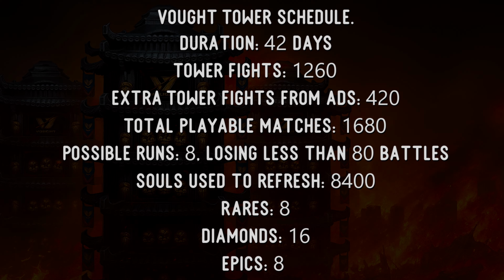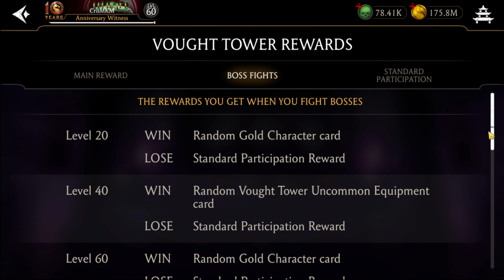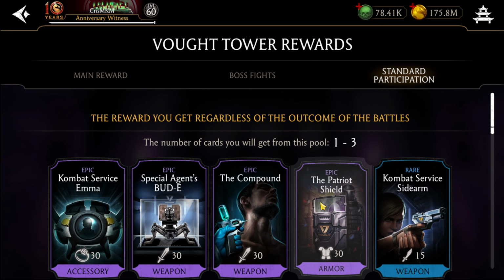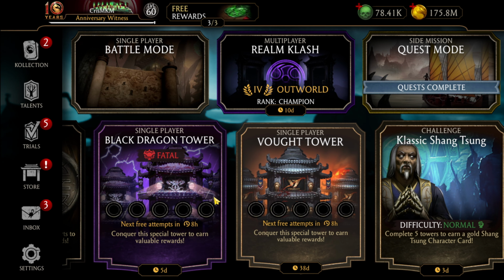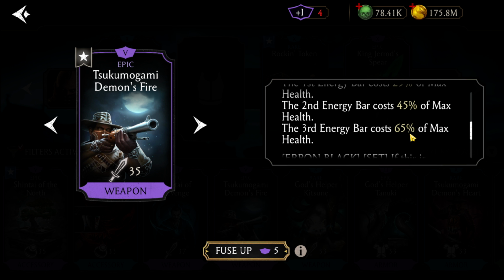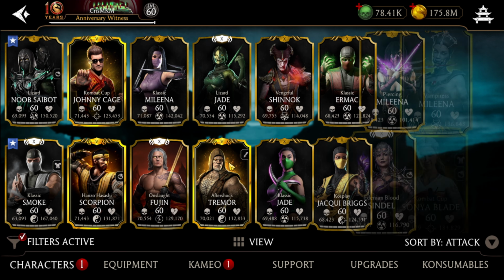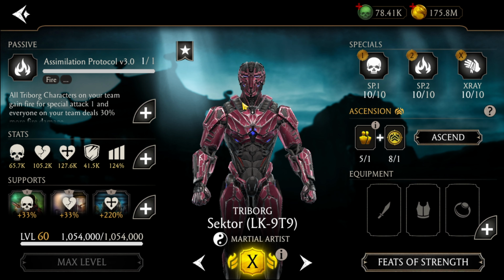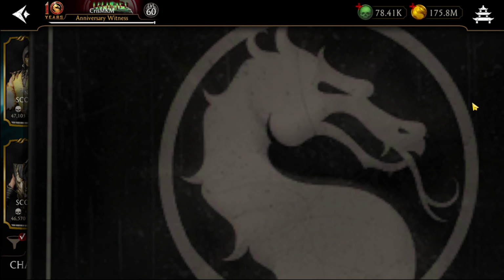MK Mobile Update 6.3 | Vought Tower is Here! | Tips & Tricks to beat it | Strategies and Teams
Vought Tower Tips and tricks.